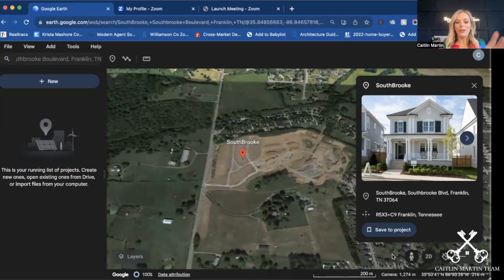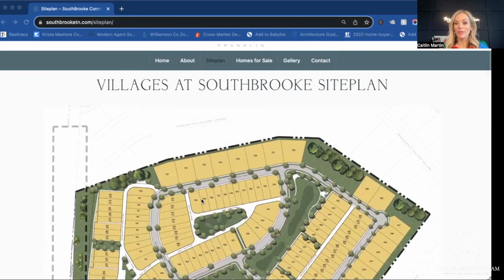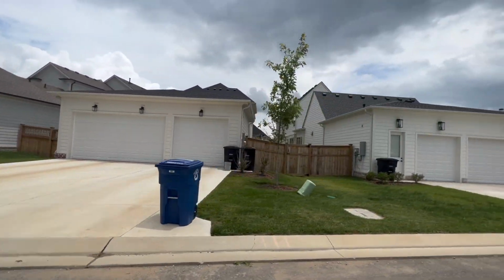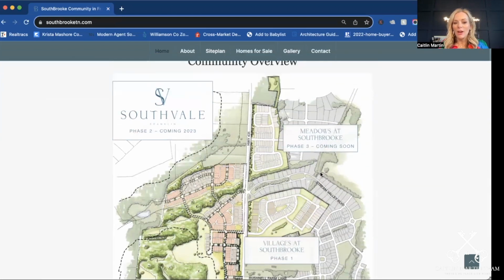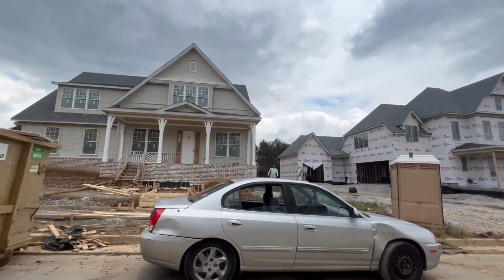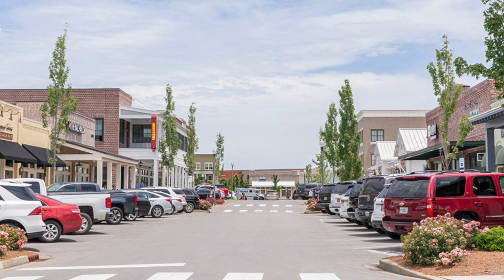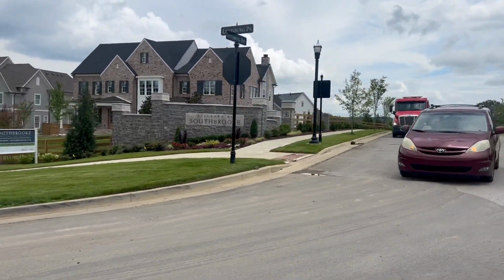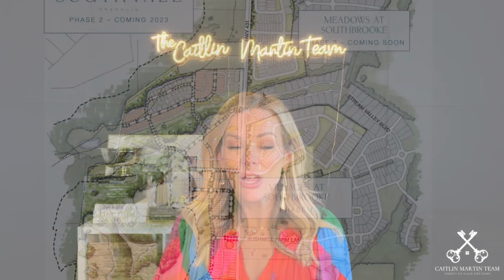A LOOK INSIDE THE SOUTHBROOKE NEIGHBORHOOD, FRANKLIN TN | VOTED BEST NEW DEVELOPMENT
Have you heard about the new Southbrooke neighborhood in Franklin, TN? It's been voted the best new development in Franklin, TN according to the readers of Greater Nashville House & Home 2023. Located in south Franklin, the Southbrooke neighborhood is just one of a larger three part development down Lewisburg Pike near Goosecreek Bypass. SouthBrooke pays homage to Franklin’s history with classic revival architecture while offering the conveniences of a community lifestyle. Southbrooke's first two phases are The Villages of Southbrooke and The Meadows of Southbrooke. The third development is called Southvale. If you're looking for a new low-maintenance neighborhood, check out today's video about all that Southbrooke has to offer!

➡️ RELOCATING TO NASHVILLE?

00:00 Introduction
01:47 Location
07:14 What You Need to Know | Building & More
09:07 Amenities & Pricing
11:10 Schools
11:31 Coming Soon - Southvale
13:05 Questions?

Did you enjoy this video or find it helpful?

My name is Caitlin and I’m a REALTOR® in Nashville, Tennessee. I specialize in helping out of state newcomers find their new happy haven in Nashville. As a transplant myself, I totally understand the stresses that come along with trying to find a new home in a new city. That’s why I love to come along beside transplants and help guide them through finding the perfect fit for them. When I’m “off the clock” I love spending time with my husband and three dogs, sitting on the back porch listening to music and enjoying a good glass of red wine. I love college football [GO VOLS!], finding ways to lift others up and watching reruns of The Office or Friends. [Don’t be surprised if you hear a Friends reference from me - I’m pretty sure there is one for almost everything in life!]

Caitlin Martin, CSA, ePRO, PSA, RENE, REALTOR®
Weichert, Realtors | The Andrews Group